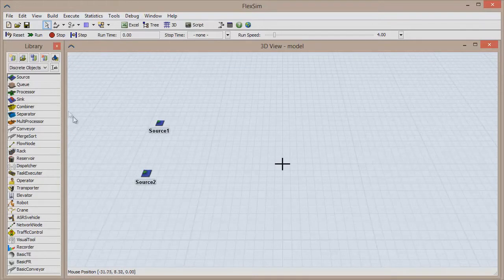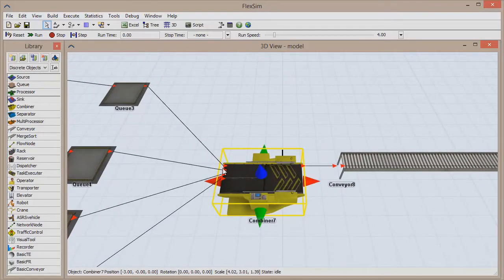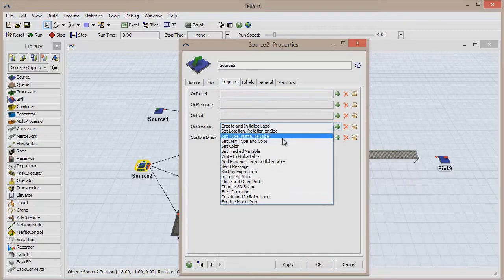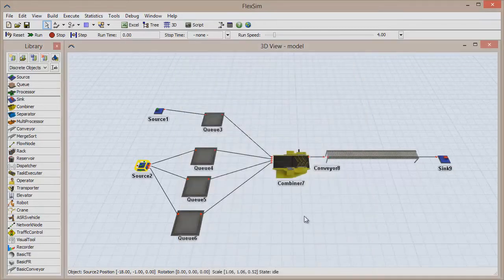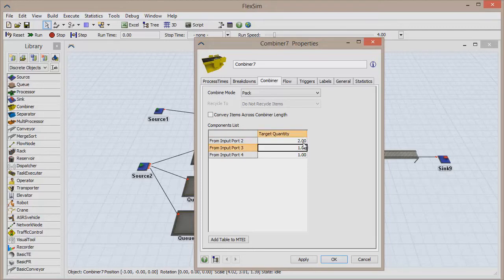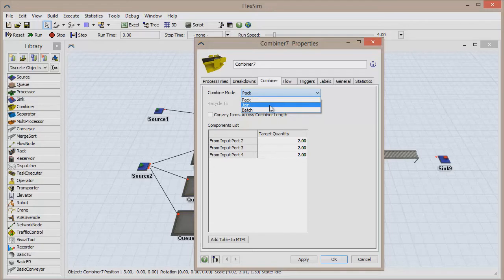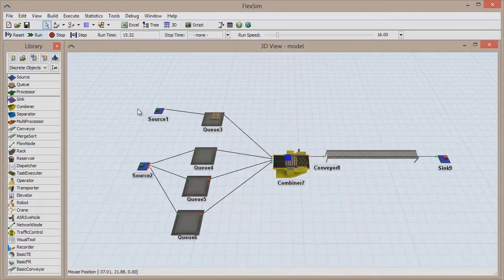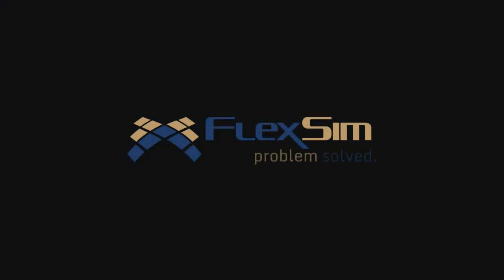FlexTips: Basic Combiner Use (OBSOLETE)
In this FlexSim video, we show you how to use the combiner object and go over its basic functions.